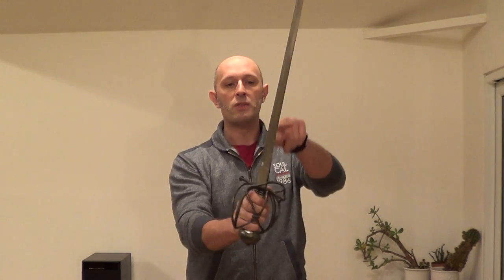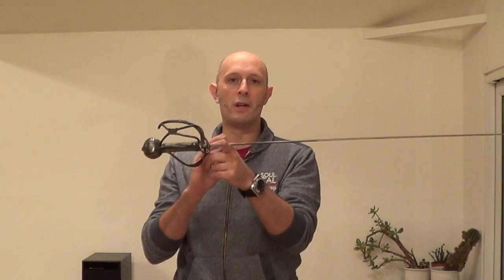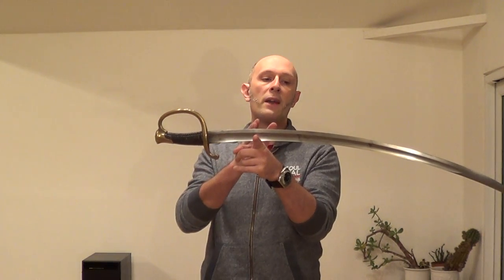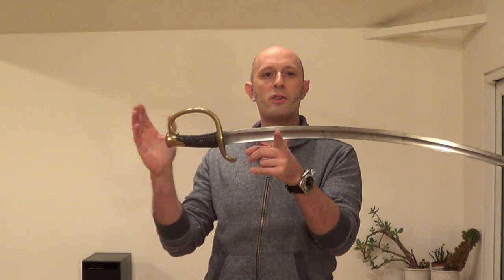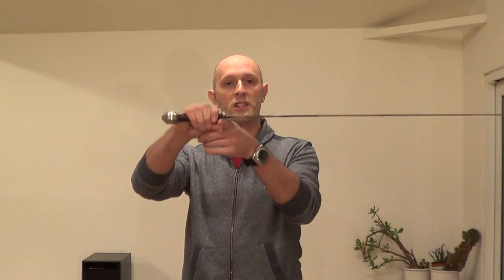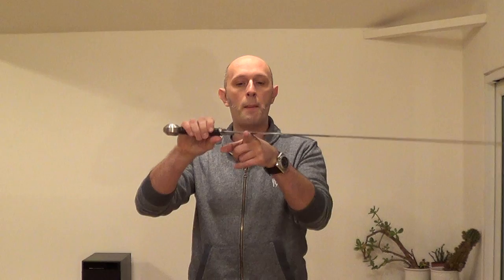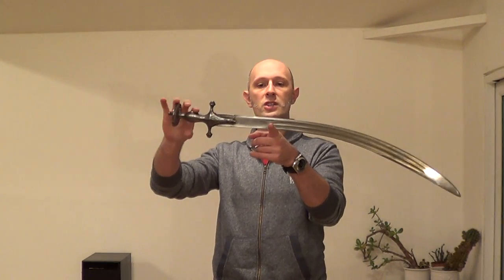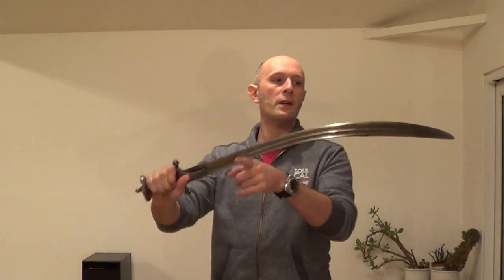Point of balance on swords - No good or bad